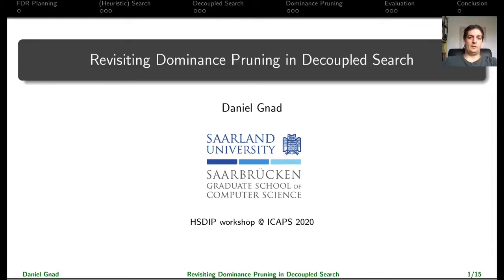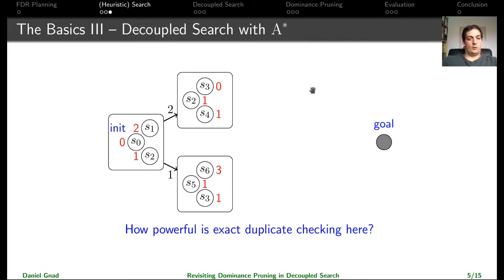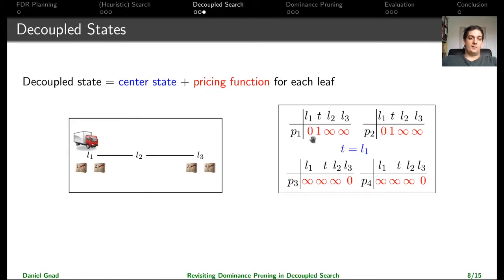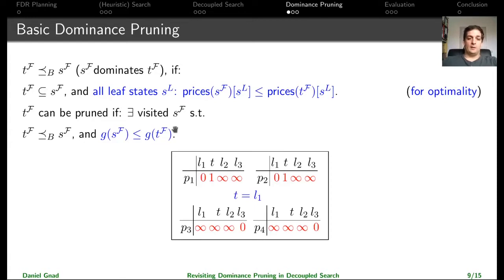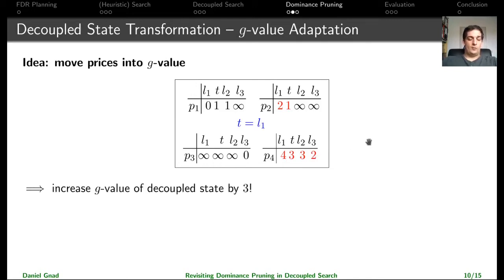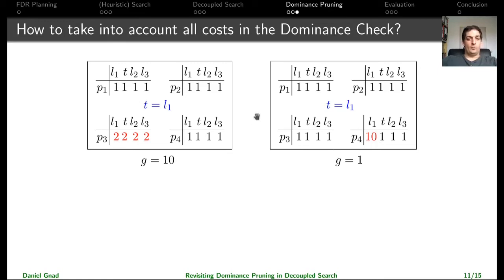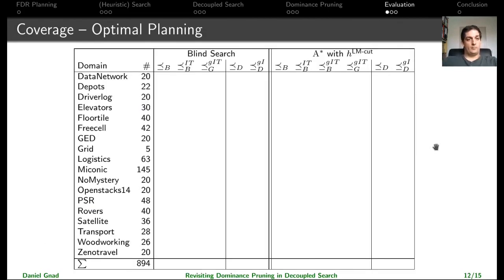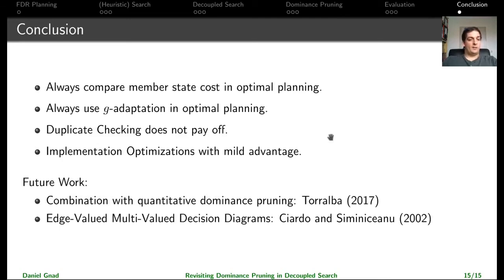Revisiting Dominance Pruning in Decoupled Search. By Daniel Gnad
Authors: Daniel Gnad
Paper title: Revisiting Dominance Pruning in Decoupled Search

Abstract:
In classical planning as heuristic search, duplicate state pruning is a standard method to avoid unnecessarily handling the same state multiple times. In decoupled search, similar to symbolic search approaches, search nodes, called decoupled states, do not correspond to individual states, but to entire sets of states. As a result, duplicate state pruning cannot be applied in a straightforward manner. Instead, dominance pruning is employed, taking into account the state sets. We observe that the time required for dominance checking dominates the overall runtime, and propose two ways of tackling this issue. Our main contribution (1) is a stronger variant of dominance checking for optimal planning, where efficiency and pruning power are most crucial. The new variant greatly improves the latter, without incurring a computational overhead. Furthermore, (2) we develop and implement three methods that make the dominance check more efficient: exact duplicate checking, which, albeit resulting in weaker pruning, can pay off due to the use of hashing; avoiding the dominance check when leaf state spaces are invertible; and exploiting the transitivity of the dominance relation to only check against the relevant subset of visited decoupled states. We show empirically that all our improvements are indeed beneficial across many standard benchmark domains.